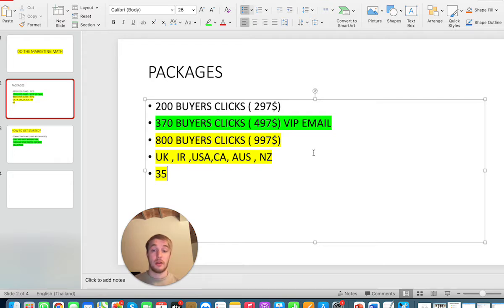Make $1,313 Per Day Promoting Affiliate Links ( CLICKBANK)